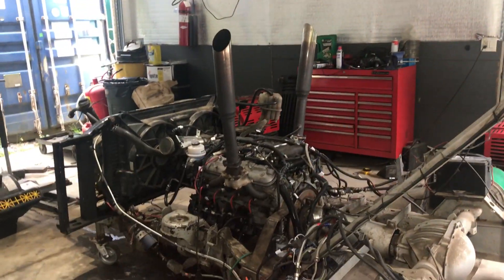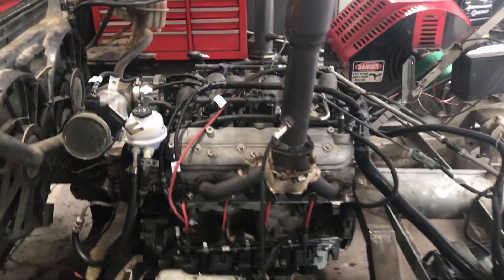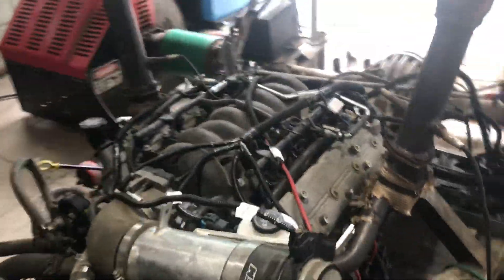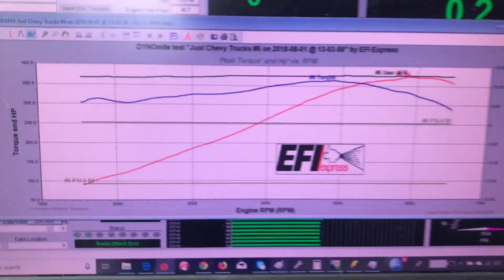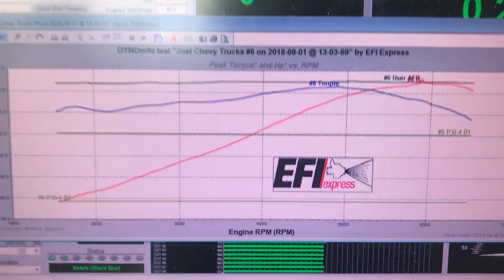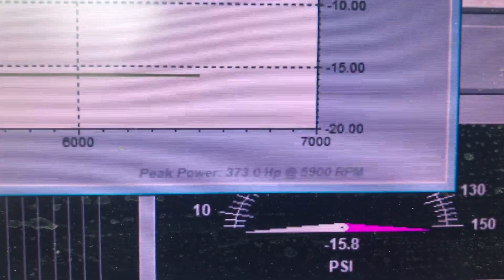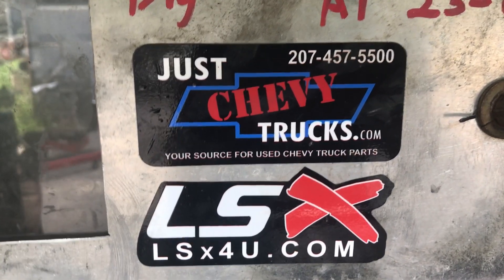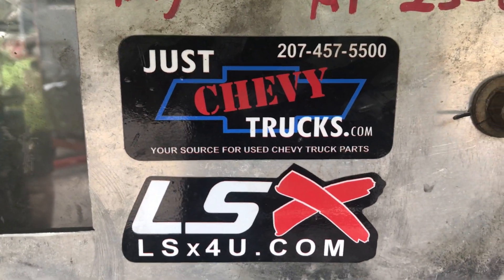Jason Bendo CTS-V LS6 5.7 Engine making 462HP at the Crank